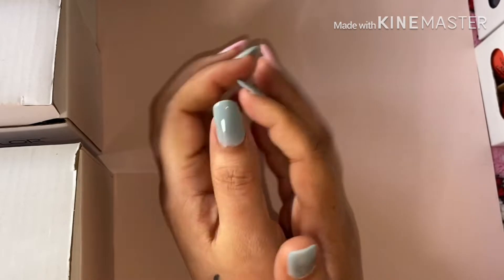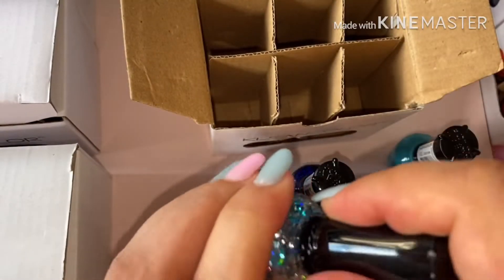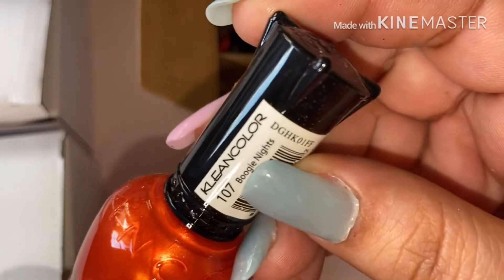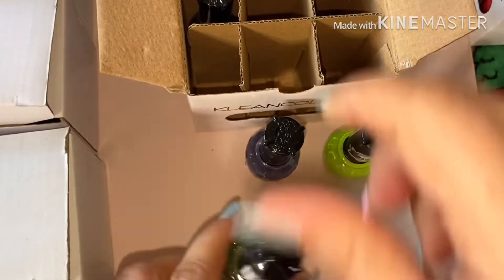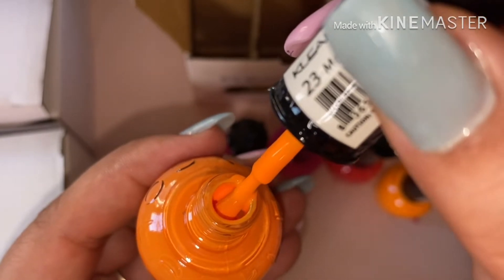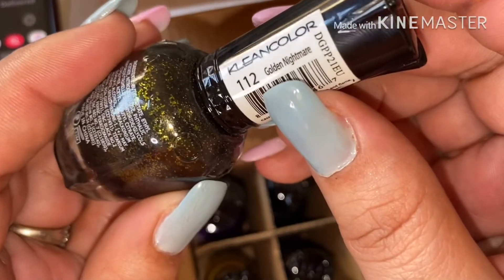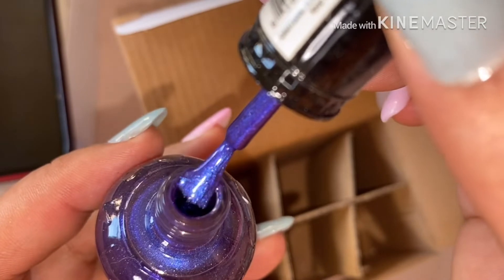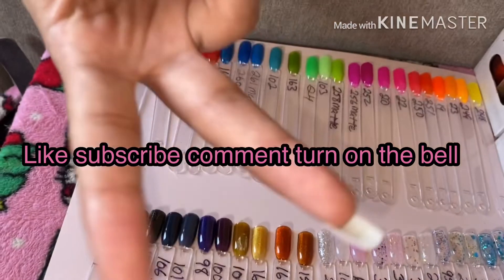Kleancolor Nail Polish Haul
48 Pcs Trendy Nail Polish Nail...